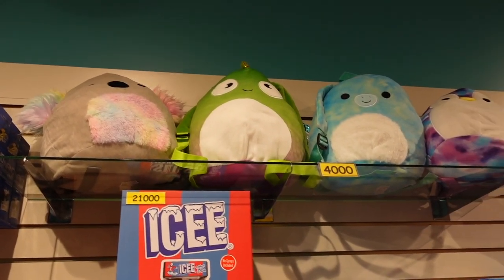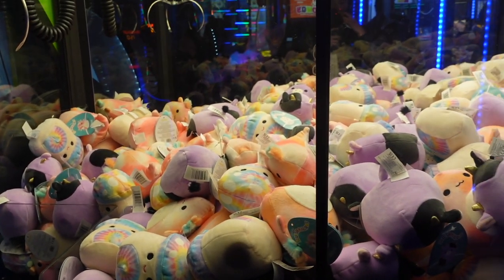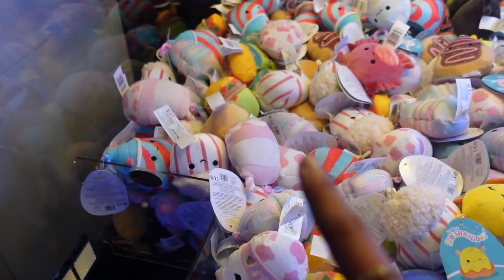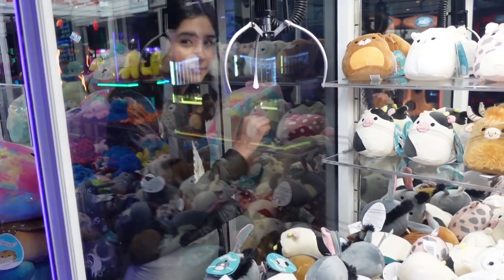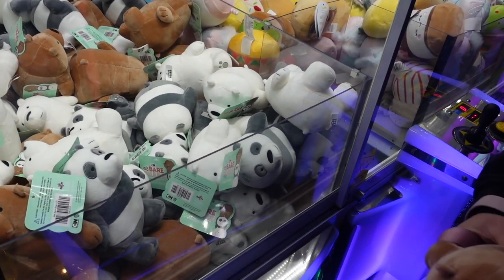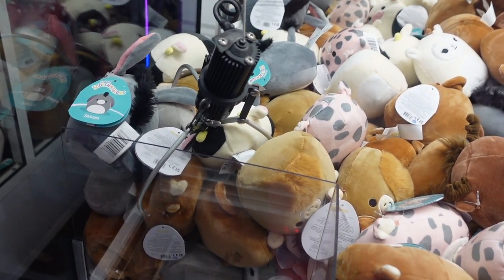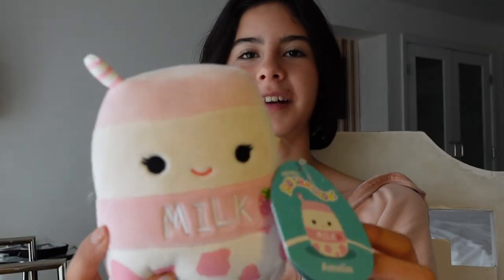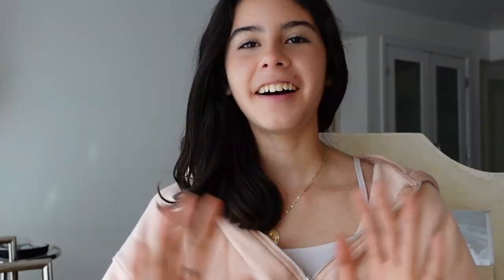*NEW & RARE* Squishmallows spotted at Circus Circus 😮So many claw-machines!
Squishmallow hunting at Circus Circus!